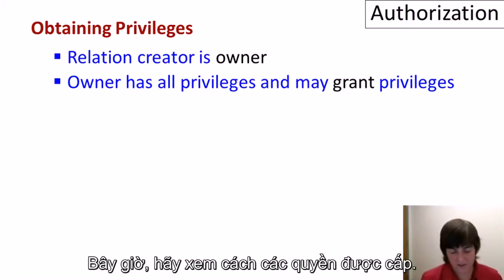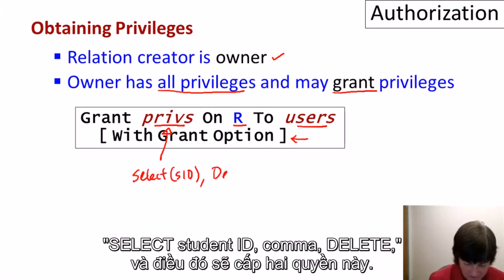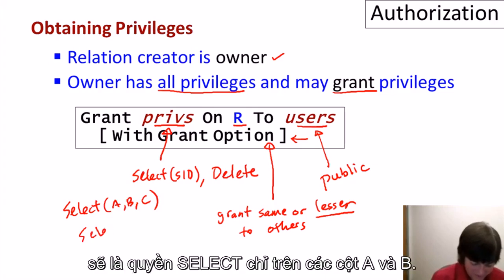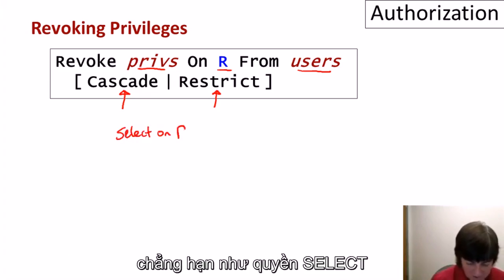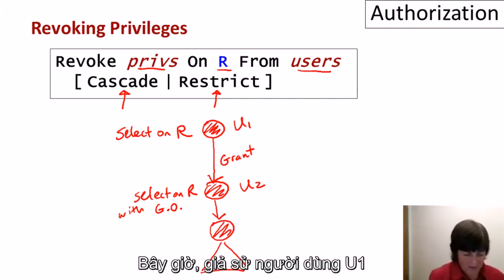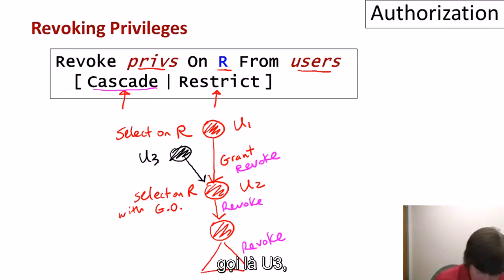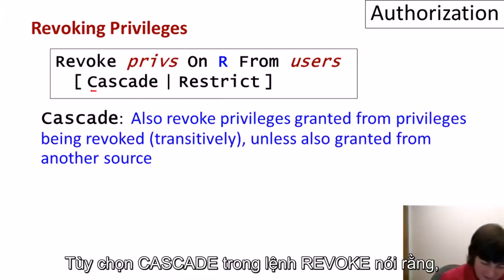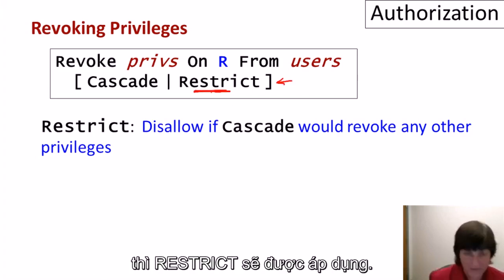Giới thiệu về phân quyền trong Cơ sở dữ liệu (Database Authorization) - Phần 3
-Chủ sở hữu (owner) của bảng, view
-Cấp quyền (grant) và thu hồi (revoke) quyền đã cấp
-Đối tượng PUBLIC
-Sơ đồ grant diagram